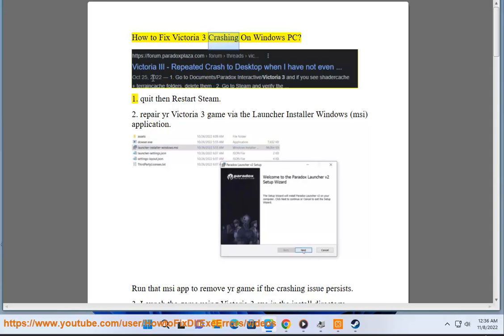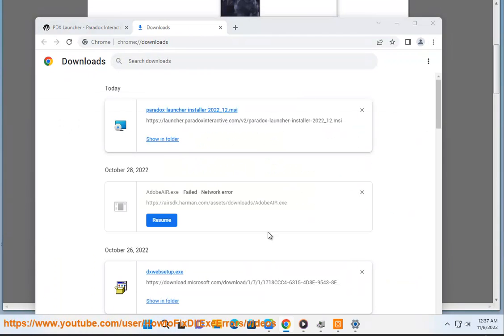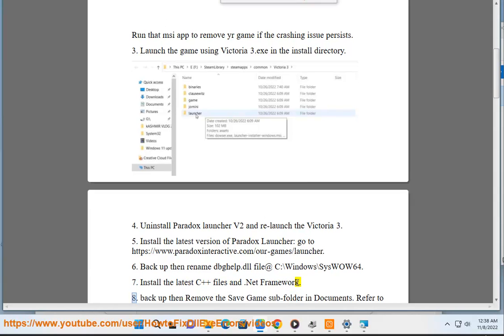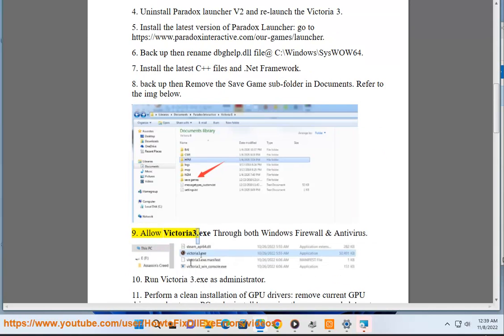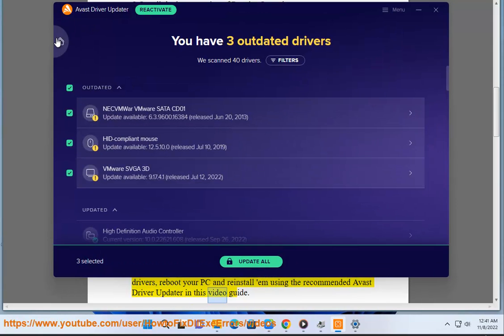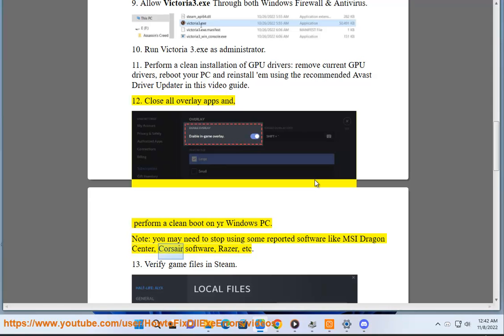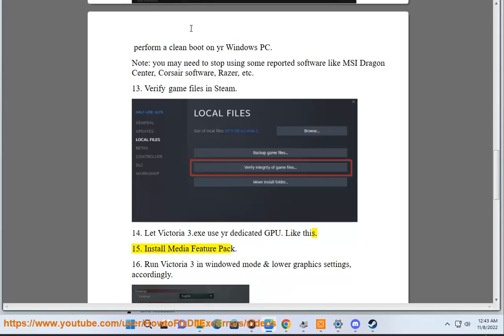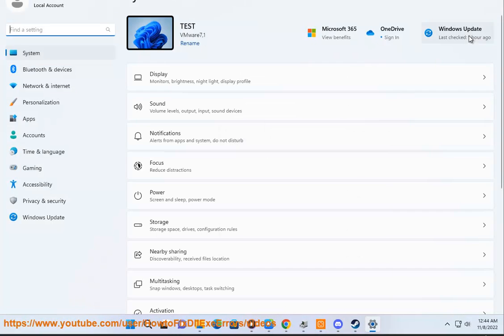Fix Victoria 3 Crashing On Windows PC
Here's how to Fix Victoria 3 Crashing On Windows PC. Run Avast Driver Updater@ to keep all your device drivers up-to-date effectively.